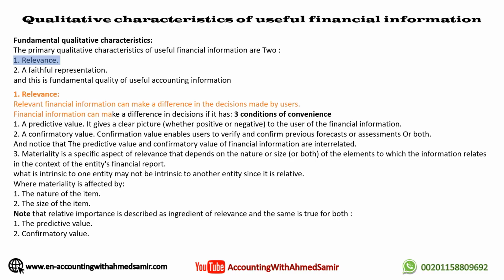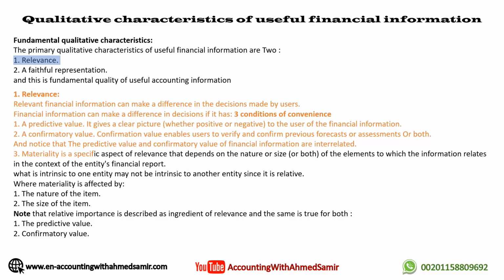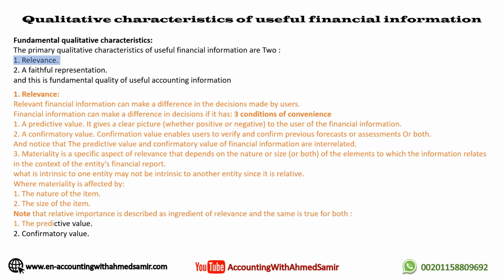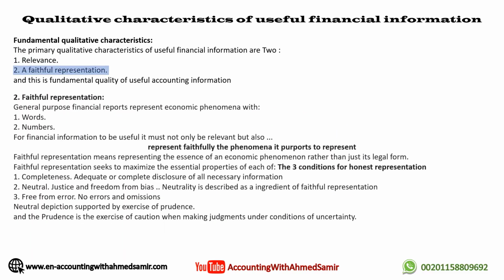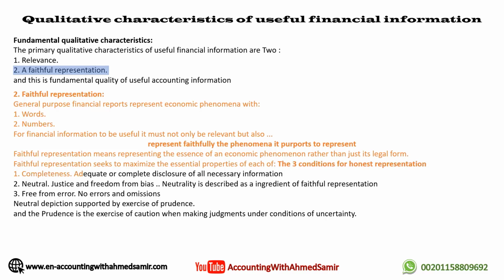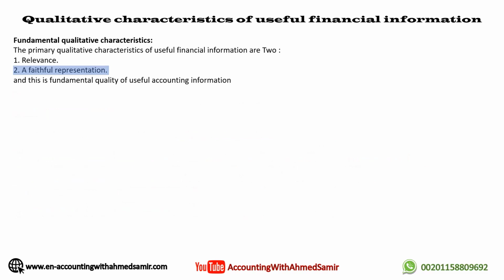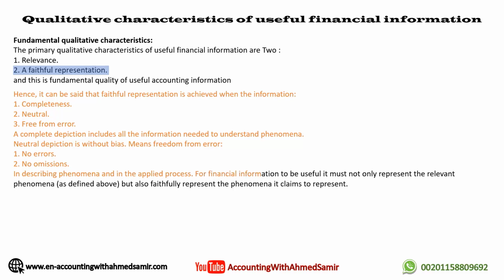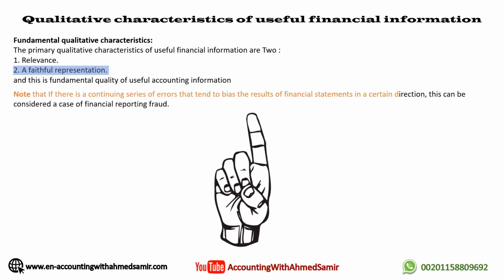DipIFRS ACCA course - IAS1 Qualitative characteristics of useful financial information No.6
To Download PDF File ..